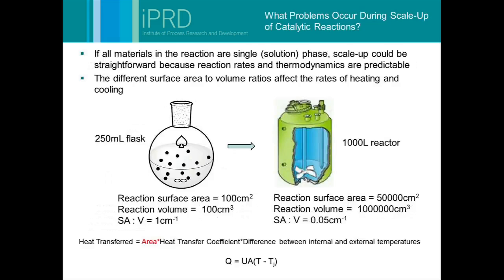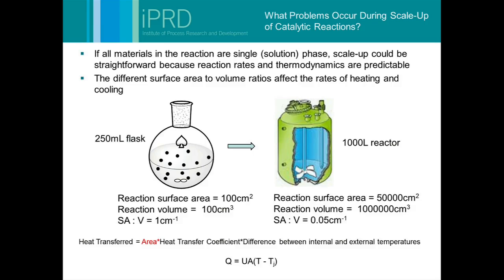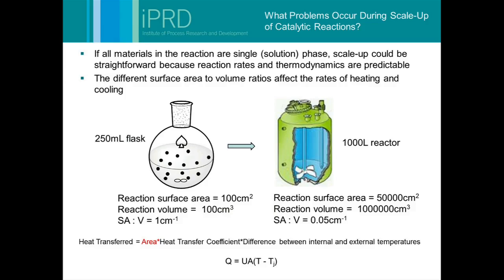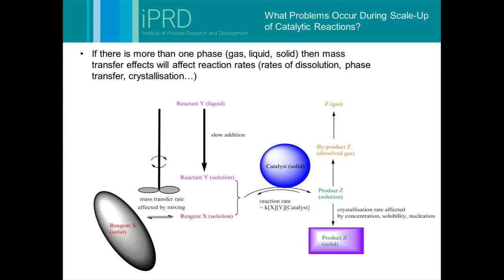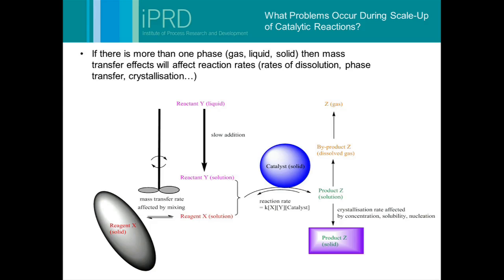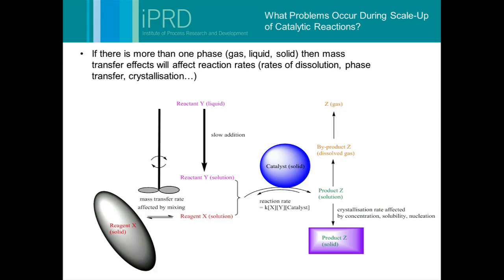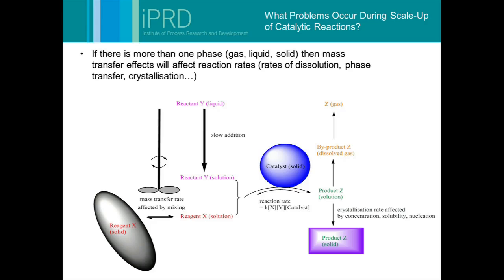Problems that can occur during scale-up of catalytic reactions: Part 2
In this video John Blacker looks in more detail at issues that can arise in the scale up of catalytic process, including the effect of mass transfer on reaction rates in multi-phase reactions.